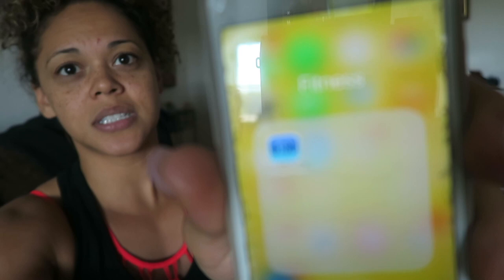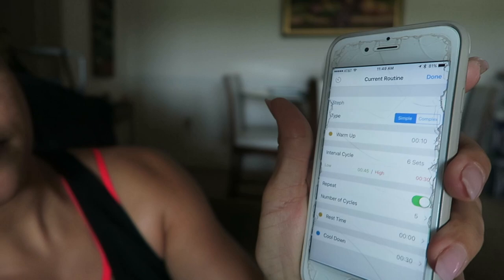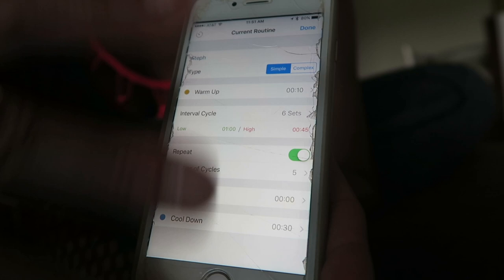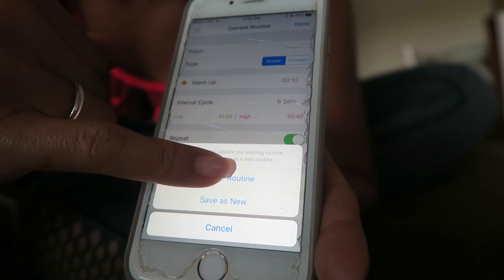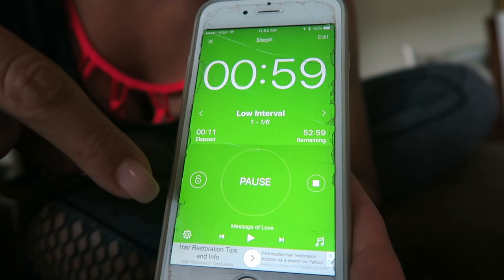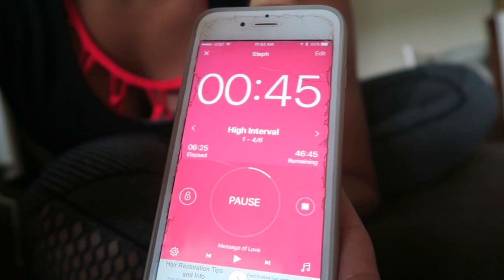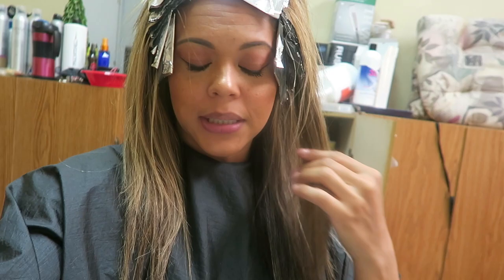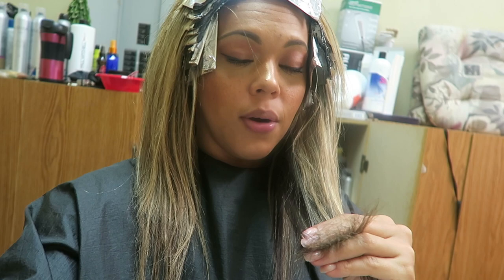I Got A Job!!- ShannaMarieBVLOGS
APP STORE:
Interval Timer

If you are looking for something to help you gain control of your health and fitness then this could be a great way to get you going and keep you motivated!
If you want to join my beach body team and have me as a coach or become a coach on my team then go
My Coach ID number 1491057 💪🏽

Canon t5i
GoPro Hero Session 4
Sony A5100
MAILING ADDRESS
ShannaMarieB

The song used, Cosmic by Jordan Schor (ft. Nathan Bromley)